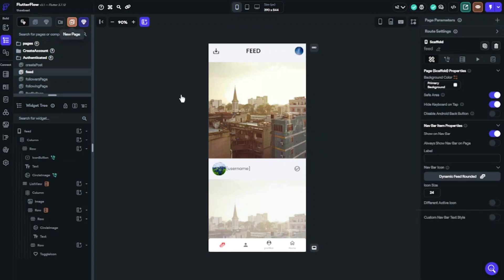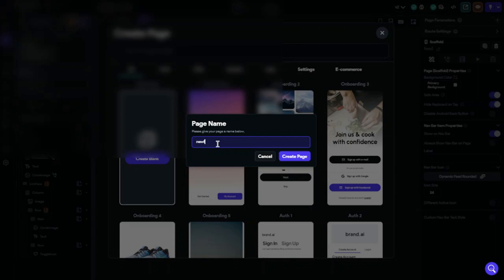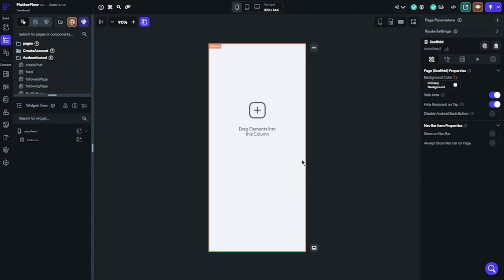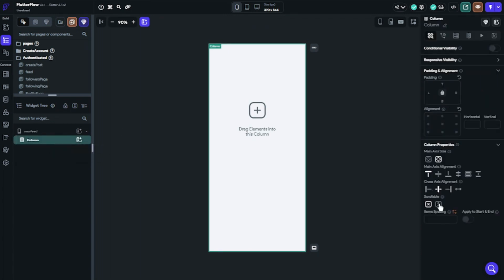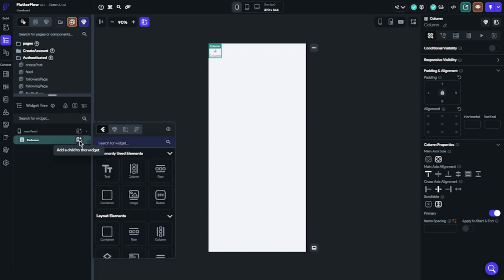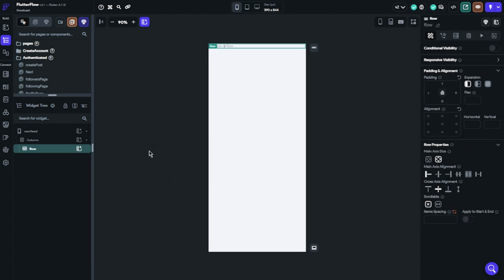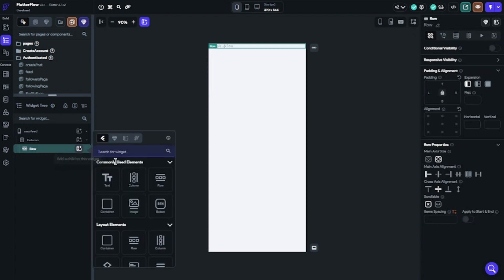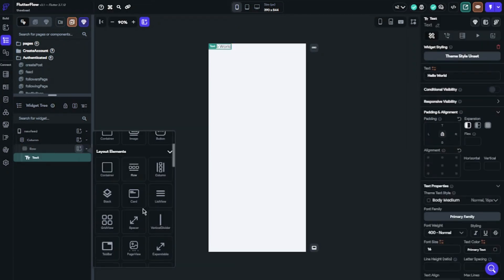Building Social Media App Feed - Flutterflow Tutorial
In this video, you will learn how to build "Social Media Feed" for your users. I tried to show with better UI design and leave a imagination for you. You can expand how you imagine. I would like you to check my other videos about some important features for your app.

If you liked the video, please click "Like" button. This will help me to reach more people. I publish new videos and answer comments as soon as possible.